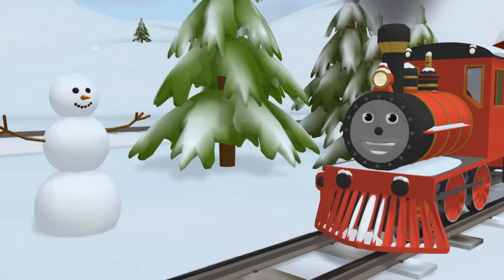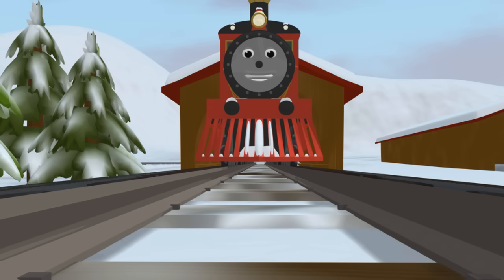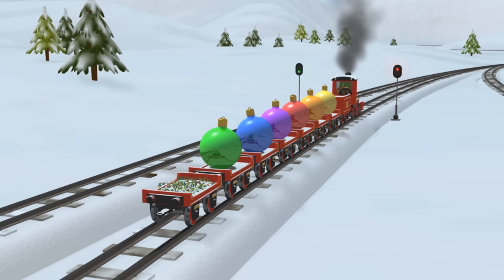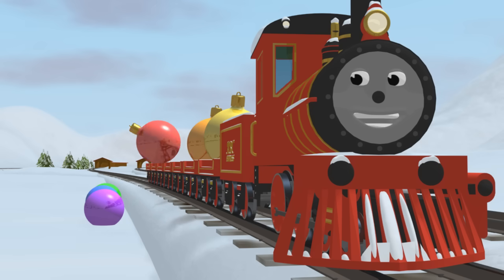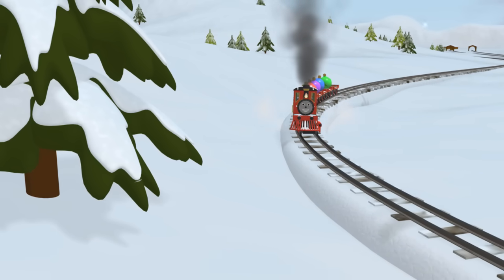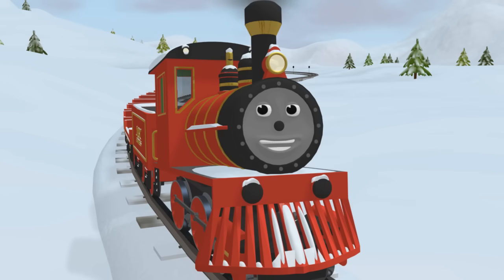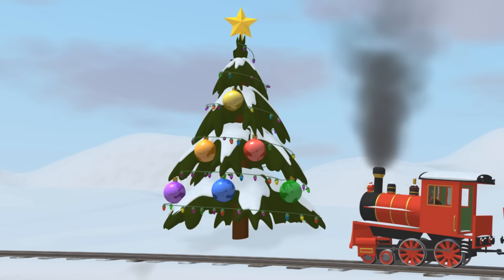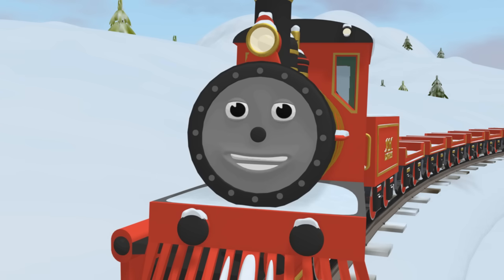Learn Colors and Decorate the Tree with Shawn the Train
Educational cartoon for children where Shawn the Train teaches different colors and decorates the Christmas tree.

Great Train theme will help your child remember colors even faster.

Also check out preview of our upcoming cartoon "The Alphabet Adventure With Alice And Shawn The Train" on our channel.